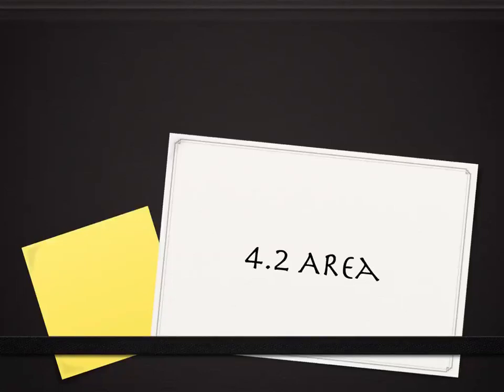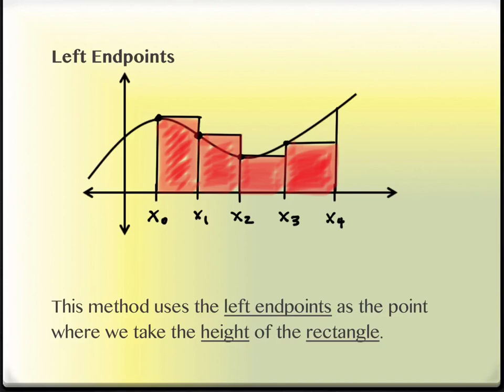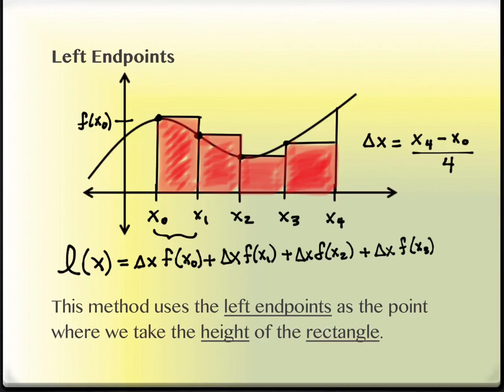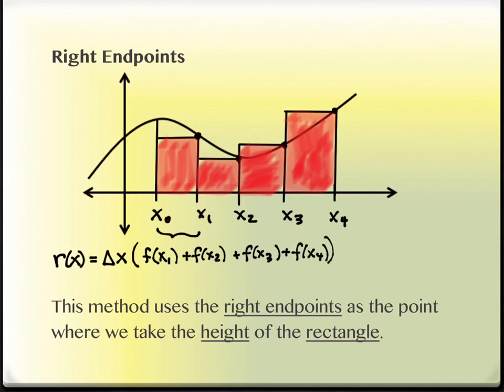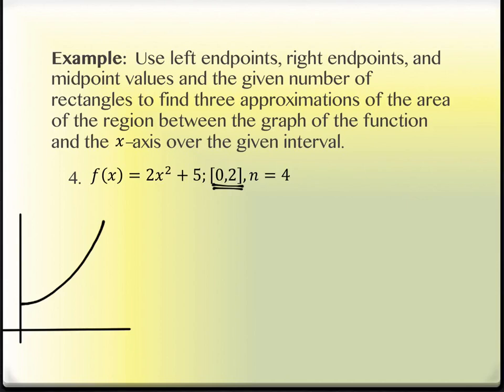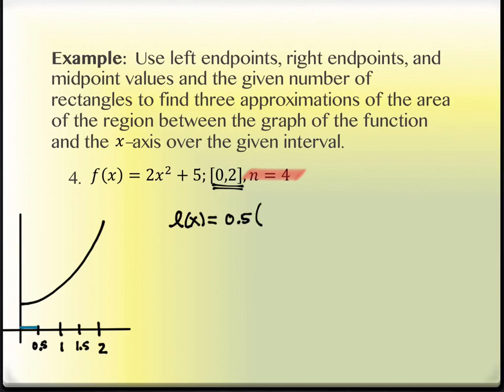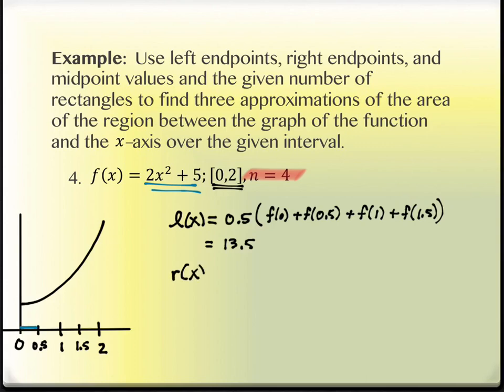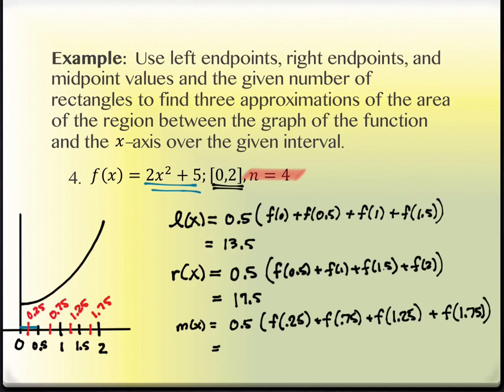4.2 Recording (part 2)